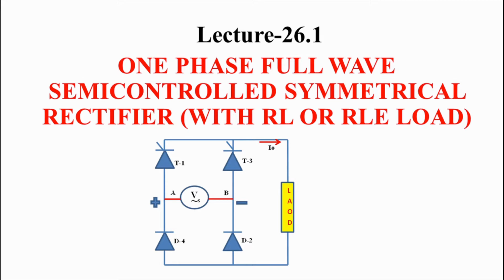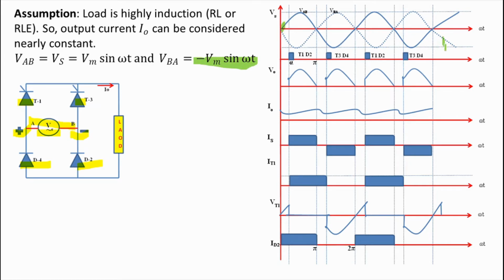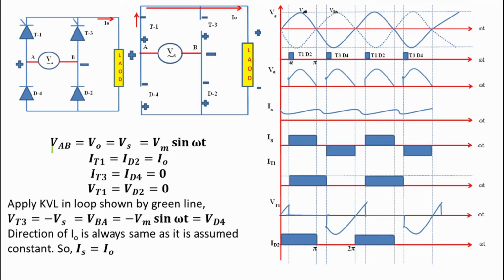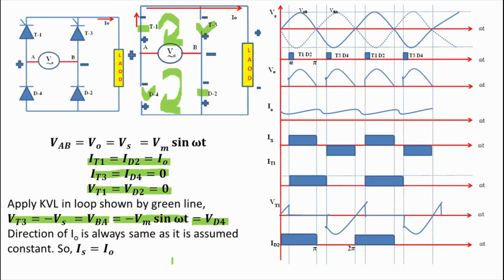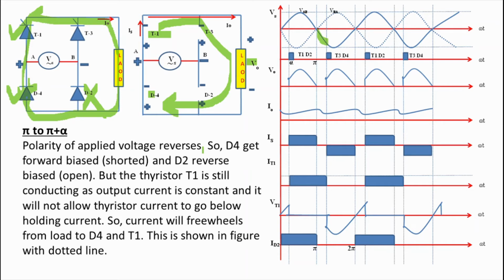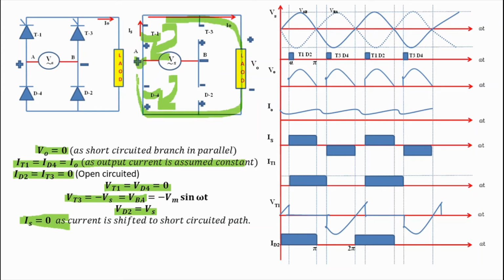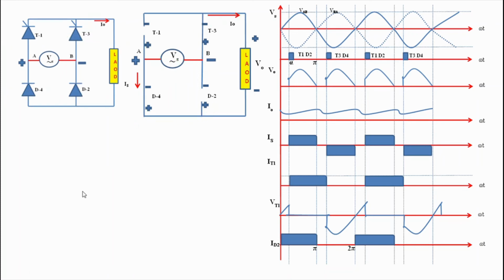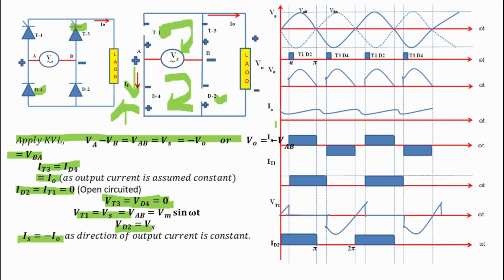Lecture 26.1| One phase full wave semicontrolled symmetrical rectifier RL or RLE Load| waveforms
This video of power electronics on my you tube channel covers the concept of One phase full wave semicontrolled symmetrical rectifier RL or RLE Load. The topics covered under this video are-
1. waveforms of One phase full wave semicontrolled symmetrical rectifier RL or RLE Load,
2. circuit operation of One phase full wave semicontrolled symmetrical rectifier RL or RLE Load,
3. output voltage waveform of One phase full wave semicontrolled symmetrical rectifier RL or RLE Load,
4. output current waveform of One phase full wave semicontrolled symmetrical rectifier RL or RLE Load,
5. Source current waveform of One phase full wave semicontrolled symmetrical rectifier RL or RLE Load
6. rectifier voltage waveform of One phase full wave semicontrolled symmetrical rectifier RL or RLE Load,
7. Rectifier current waveform of One phase full wave semicontrolled symmetrical rectifier RL or RLE Load,
9. Diode voltage waveform of One phase full wave semicontrolled symmetrical rectifier RL or RLE Load,
10. Diode current waveform of One phase full wave semicontrolled symmetrical rectifier RL or RLE Load,
11. peak inverse voltage of One phase full wave semicontrolled symmetrical rectifier RL or RLE Load,